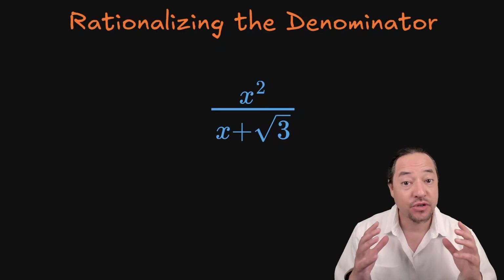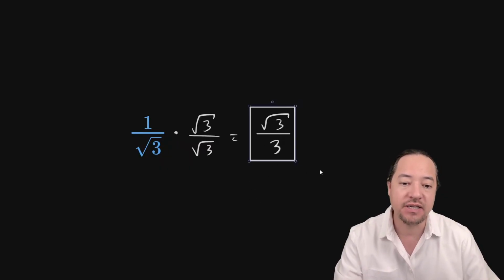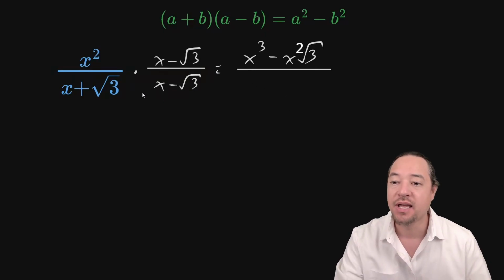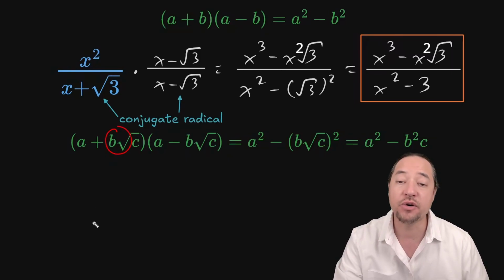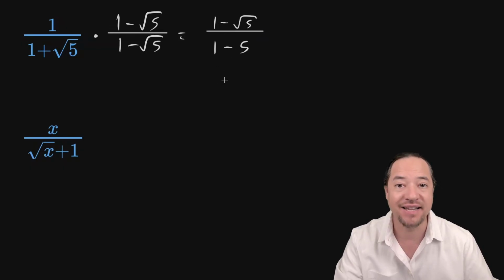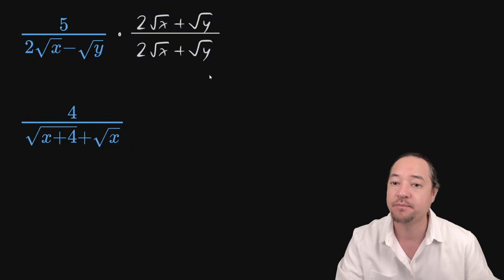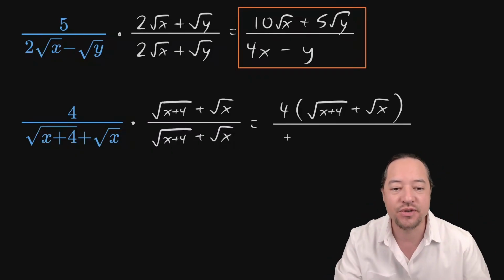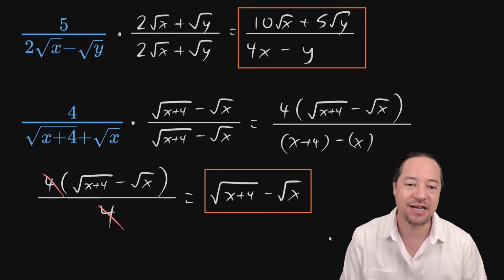Precalc 1.4.6 - Rationalizing the Denominator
In this video, we explore how to rationalize the denominator of a fraction, whether it contains a single square root or a full binomial with radicals. You'll learn why we prefer rational numbers in the denominator and how multiplying by a carefully chosen conjugate removes the radical entirely.

## Why We Rationalize

A denominator containing a square root is considered irrational. To simplify expressions and make them easier to work with, we transform the denominator into a rational number. This is done by multiplying the fraction by a strategic form of 1 that removes the radical.

## Single Radical Denominators

We begin with simple examples such as 1 over the square root of 3. By multiplying both numerator and denominator by the same square root, the radical disappears from the denominator and moves to the numerator, giving us a rational denominator.

## Binomial Radical Denominators

Next, we take things further by rationalizing denominators that contain binomials with radicals. This is where conjugates come in. Multiplying expressions like x plus the square root of 3 by x minus the square root of 3 creates a difference of squares, eliminating the radical.

You will see the general pattern of using a conjugate such as a minus b times a plus b, which results in a squared minus b squared. This cancels out the square root and produces a simplified rational denominator.

## Worked Examples

Throughout the video, we walk through several examples, including:

-   Rationalizing 1 over a binomial containing a square root

-   Using conjugates to remove radicals from expressions with coefficients

-   Simplifying expressions involving terms like the square root of x

-   Rationalizing more complex denominators with multiple radical terms

-   Identifying cancellations and simplifying resulting expressions further

Each example builds on the last, showing how to apply the conjugate technique and how the difference of squares pattern removes radicals cleanly.

-   Why radicals in denominators are avoided

-   How multiplying by a conjugate removes a square root

-   How to rationalize simple and complex denominators

-   How to handle coefficients and variable radicals

-   How to simplify expressions after rationalizing